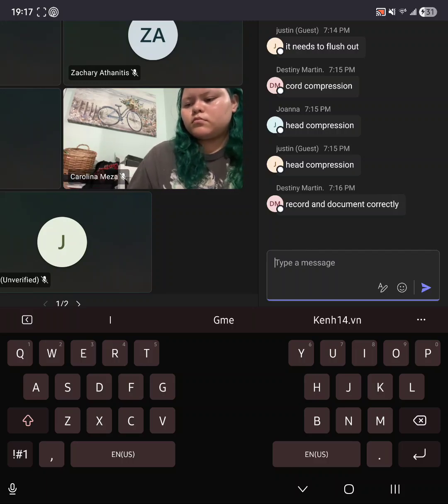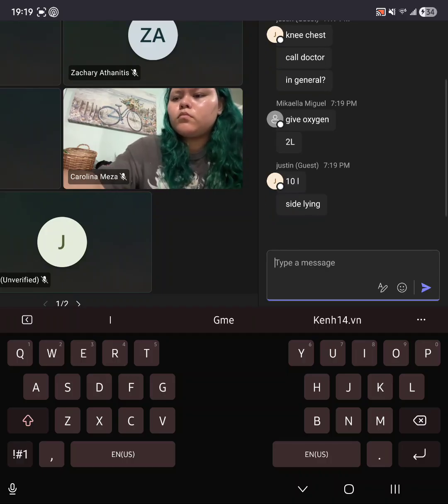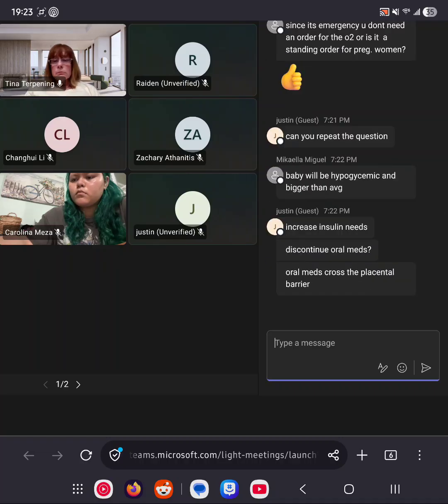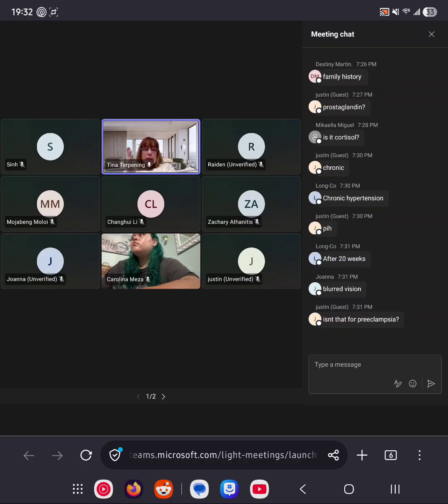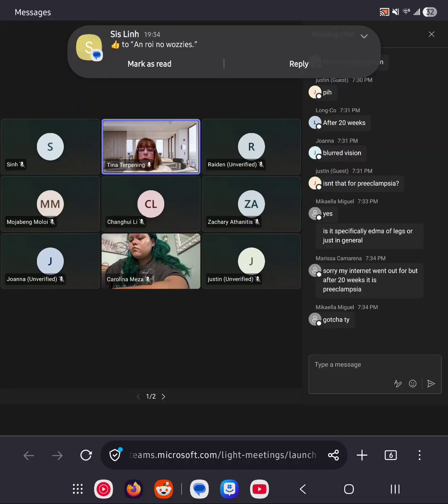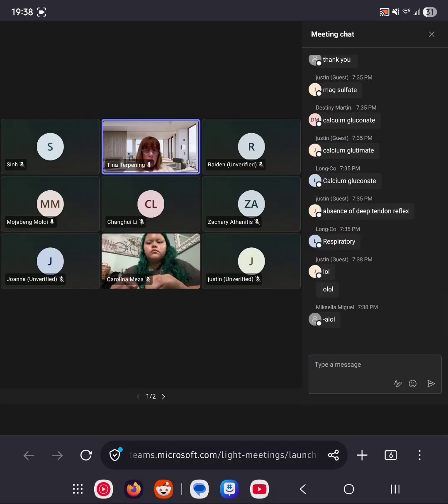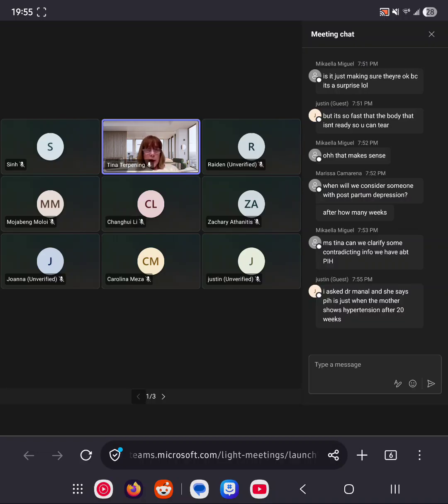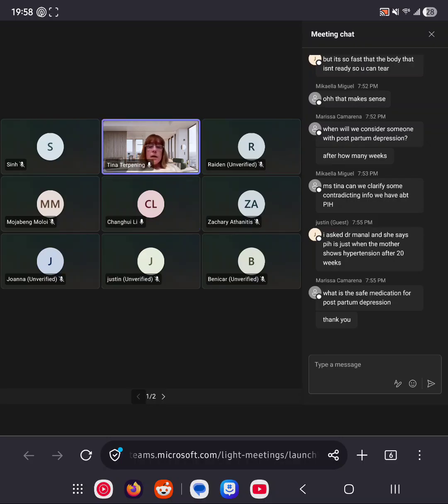April 1, 2026